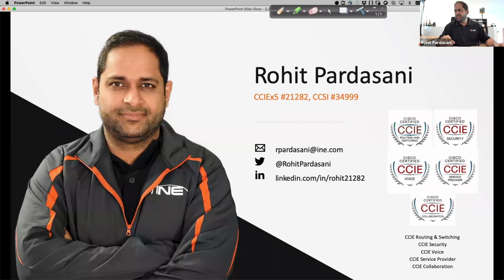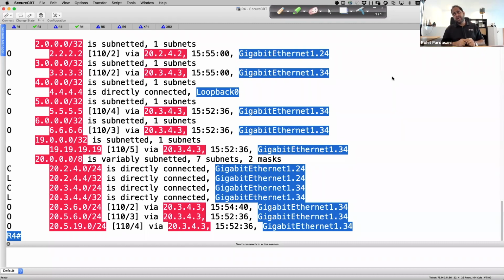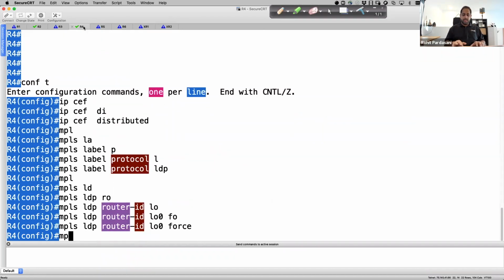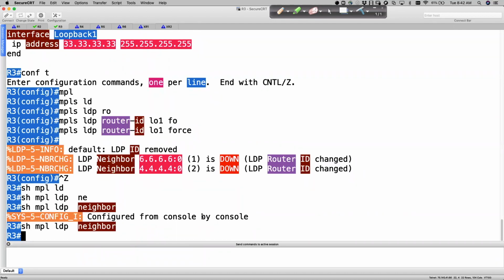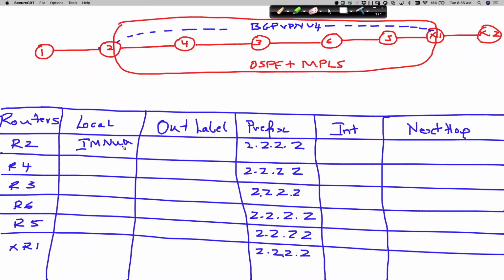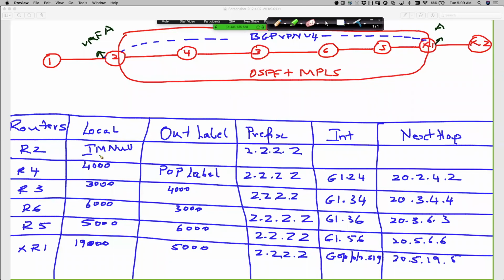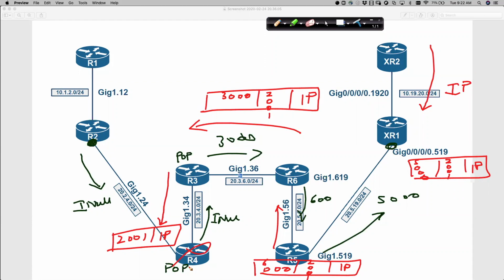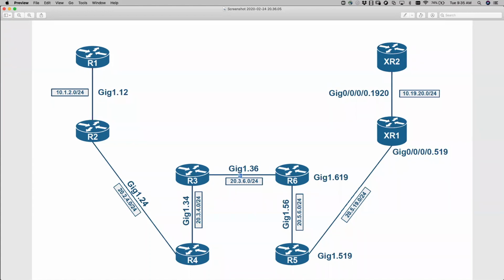INE Live Webinar MPLS Basics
Are you planning to take the CCIE Service Provider Lab Exam? Would you like to learn how labels are advertised? Are you staying awake at night worried that you don't know how MPLS works and what solution it provides to Service Providers? If so, join INE instructor Rohit Pardasani in his introduction to Multiprotocol Label Switching. Learn how to configure, design and troubleshoot MPLS.